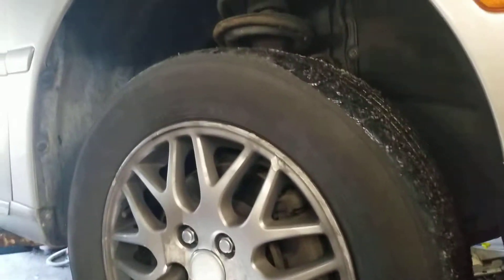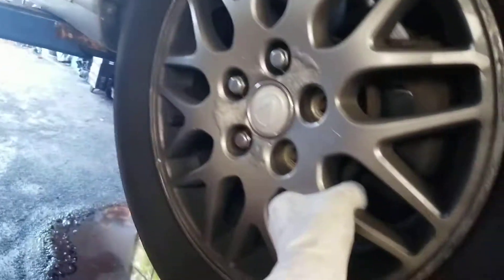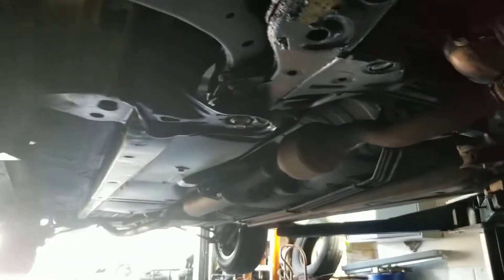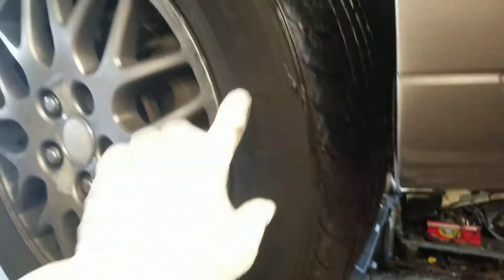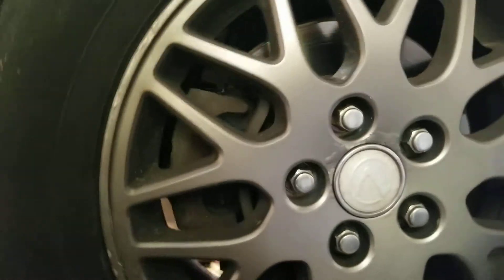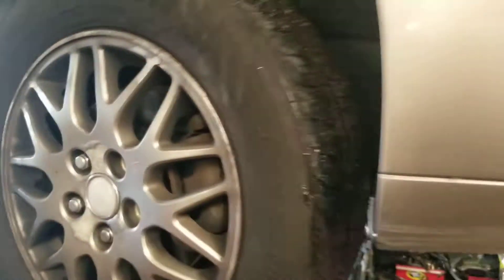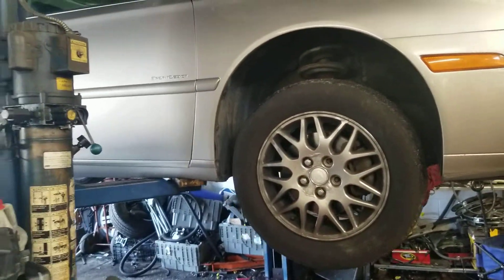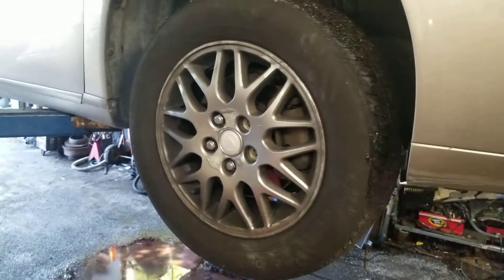How to Diagnose Bad Lower control arms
do you hear a clinking sound while driving, it may be this.